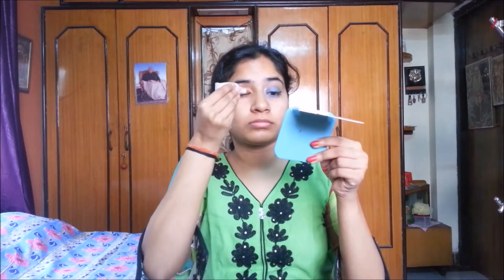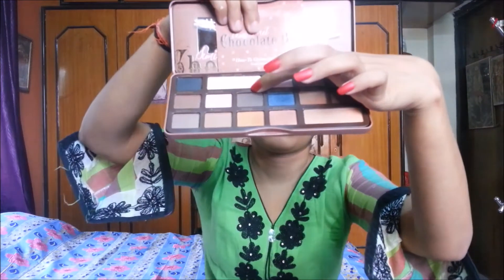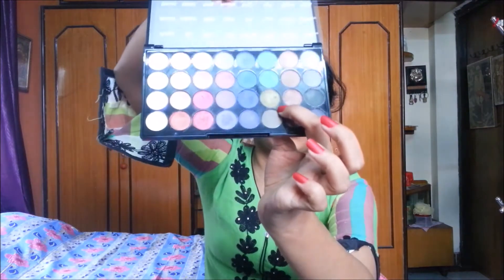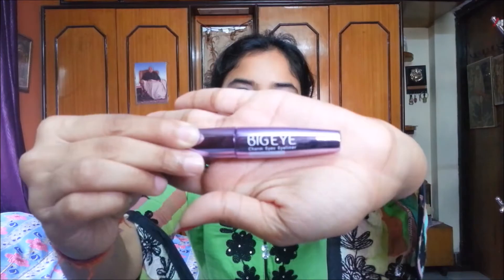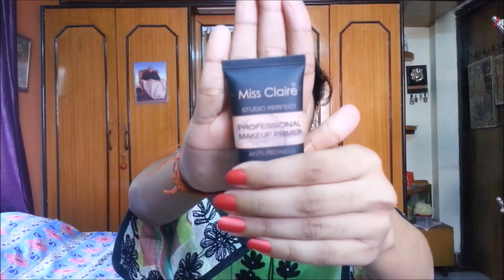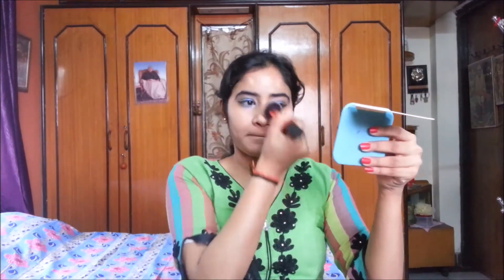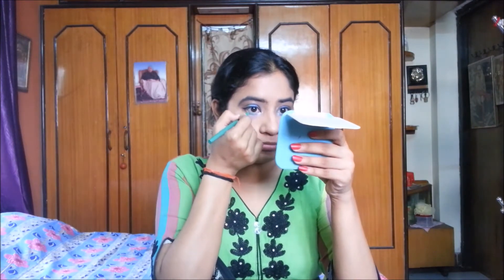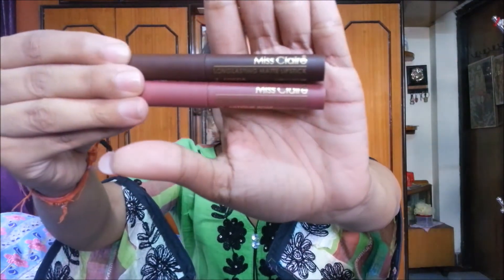Easy Indian wedding guest makeup tutorial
As it’s a wedding season, I had to attend many wedding’s this time of many of my friends, colleagues  and relatives, so, thought of creating this makeup look for this lovely wedding season. It is really very auspicious as wedding are most important part of our Indian culture and done in most significant way. So, I created these colorful eyes with nude lipstick with brown undertones. Also, I have used a bit more highlighter on my face than usual as it is wedding function and had to add a bit more shine to my face. So, watch this video and enjoy this makeup tutorial. We can also wear this makeup for outings, party and other important occasions also. It really means a lot to me.

Products mentioned in this video:

Eyes

1. MAC Cover Up Concealer in NC 35
2. Maybelline White Super Fresh Compact in Shell
3. PAC Mini Beauty Blender
4. Too Faced Semi Sweet Chocolate Bar Eyeshadow Palette
5. Real Techniques Angled Shadow Brush
6. Unbranded Eye Makeup brushes
7. Makeup Revolution Mermaids Forever Eyeshadow Palette
8. PAC  Eyeshadow in Semi Matte Range No. 34 Golden (Single)
9. Big Eye Eyeliner in Dark Blue
10. Miss Claire Waterproof Mascara(Black)
11. Miss Claire Transparent Mascara
12. Anastasia Beverly Hills Eyebrow Definer in Ebony

Face

1. Miss Claire Professional Makeup Primer in 02 Beige
2. LA Girl Pro Conceal Color Corrector in Green and Orange
3. PAC Mini Beauty Blender
4. Maybelline Fit Me Foundation in 230 Natural Buff
5. Real Techniques Buffing Brush
6. Maybelline White Super Fresh Compact in Shell
7. LA Girl Pro Conceal in Espresso
8. MAC Sheertone Shimmer Blush in Foolish Me
9. Real Techniques Blush Brush
10. Miss Claire Makeup Illuminator Base in 01 Sunbeam

Lips(Combination of 2 shades for perfect shade)

1. Miss Claire Long Lasting Matte Lipstick in 20 Antique Rose
2. Miss Claire Long Lasting Matte Lipstick in 07 Cocoa

Love you pretty girls

Tc…..